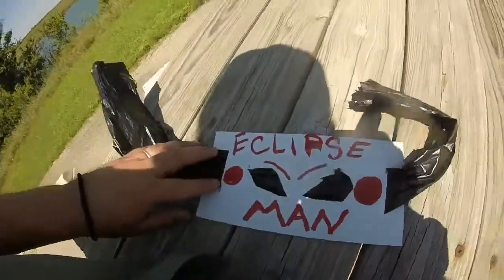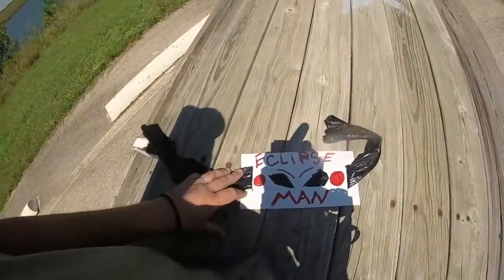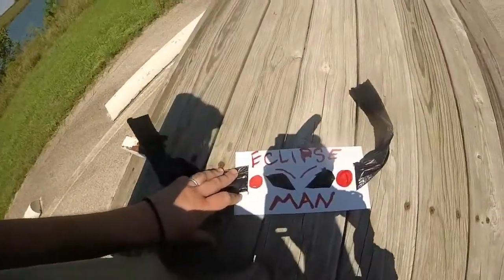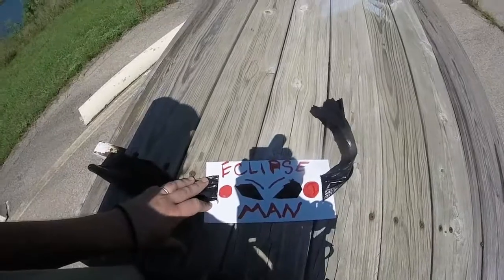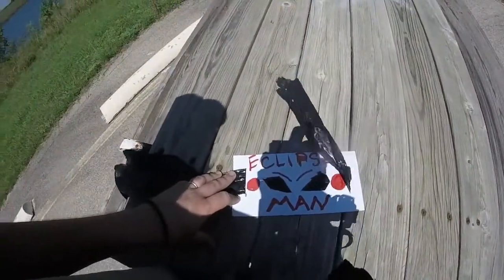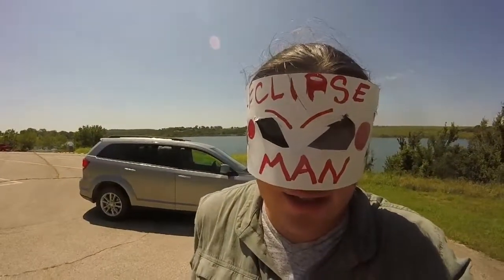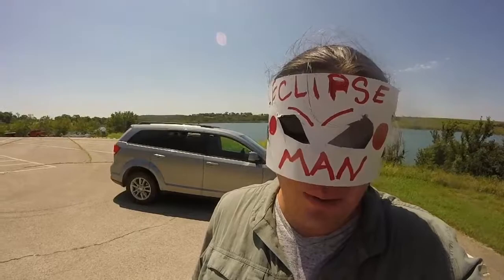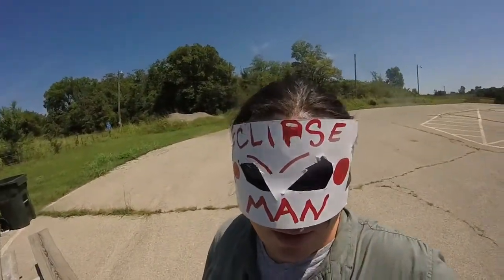Solar Event feat. ECLIPSE MAN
This was fun and DEFINITELY goofy... Didn't get the event quite as well as I had hoped but oh well...catch it again in 2024 maybe...